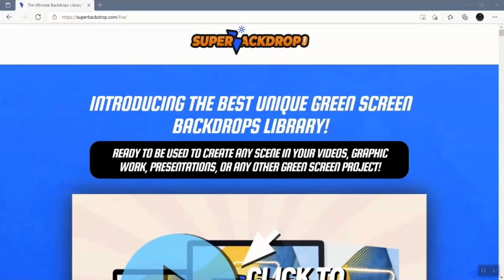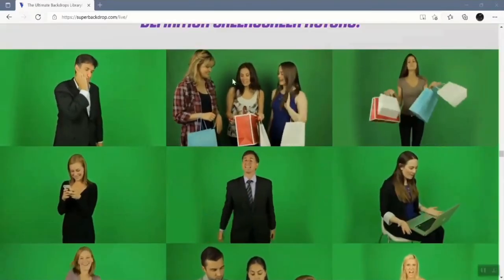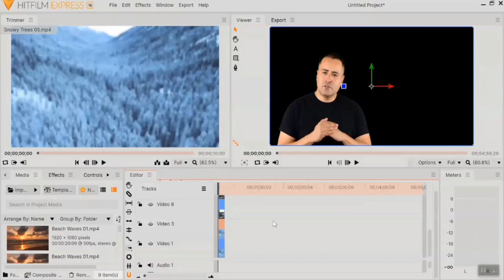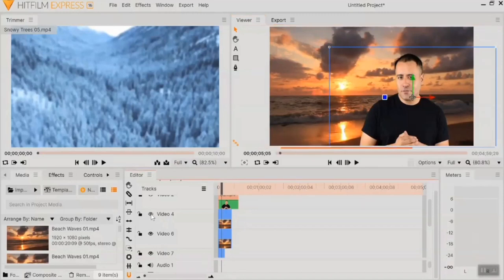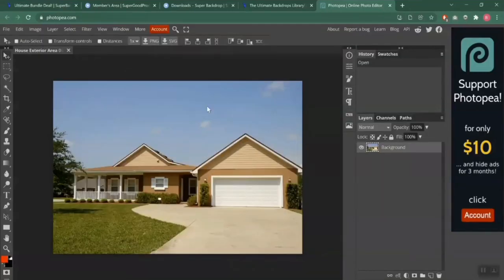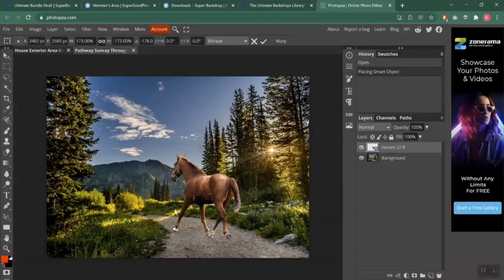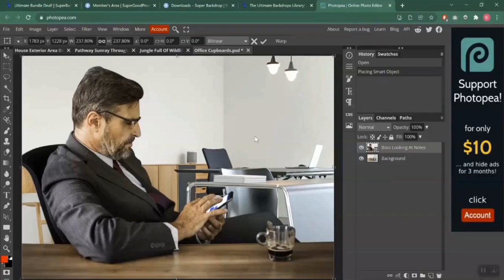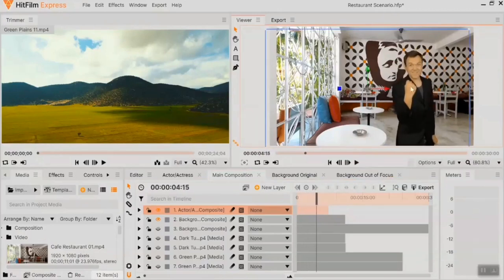Super Backdrop Review and Demo ➕ Super Backdrop FE & OTOs [get super backdrop]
In this Super Backdrop review & demo video you will know everything you need to know in detail about the software and how it works.

Get Super Backdrop (Low Price) -

As you see inside the Super Backdrop review and demo video Super Backdrop is the world’s best humongous library of tens of thousands unique specially produced greenscreen backdrop that you can use in your green screen project, use them for video and graphic work, in presentation and many more!

These backdrops are unique, and each comes with different variants such as out of focus, black and white and etc. Making them perfect for use as backdrop transporting you to any destination you want to go.

In Super Backdrop fe or upsells the library also comes with versatile visuals and HD green screen actors and actress that are perfect to mix and match with these super backdrops to create unlimited scenes and situations. Green screen is a popular niche, and this product will fits with any niche.